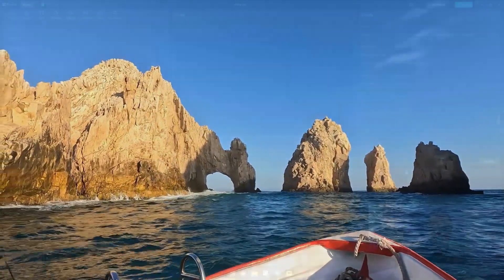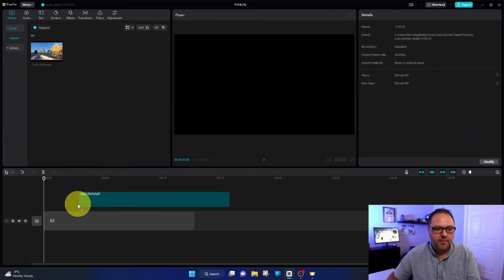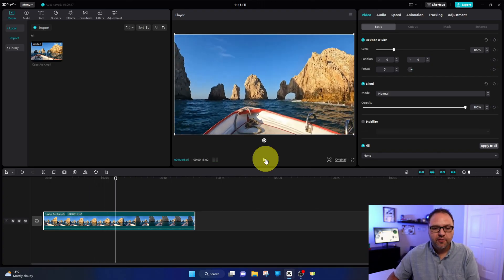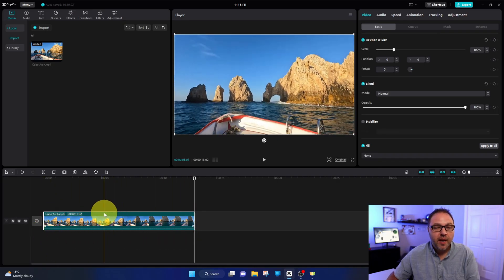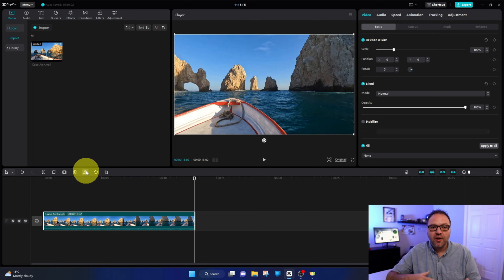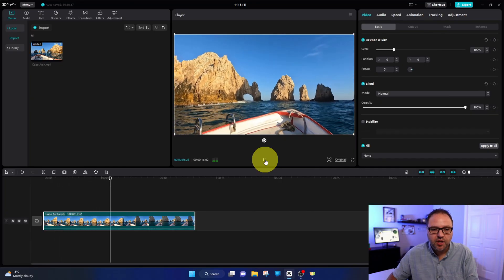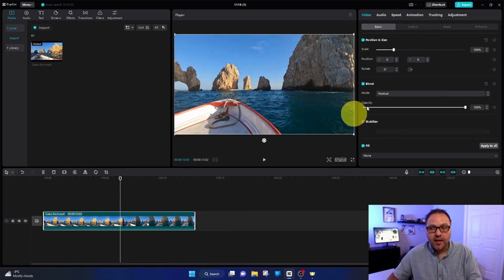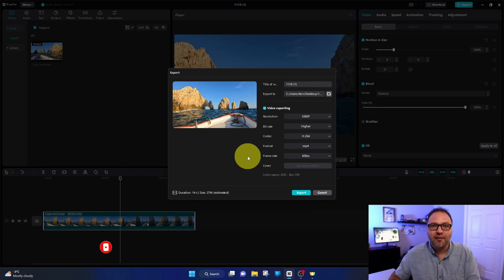How to Mirror Video in Capcut for Windows PC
Are you wondering how to Mirror your Video Clips on a Windows PC for free? In this Video Editing Tutorial, I will guide you on how to mirror video clips with Capcut for Windows. Capcut will easily allow you to flip your videos, mirroring them, and then export the video for free.